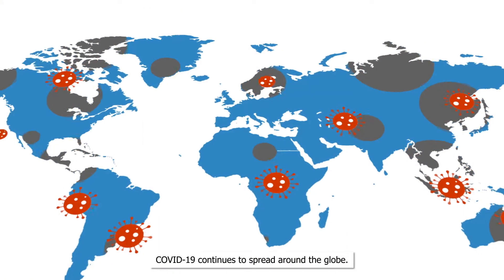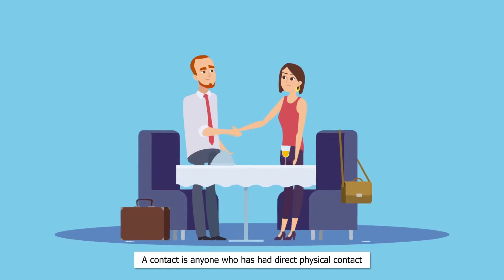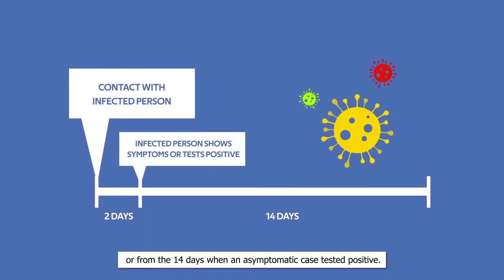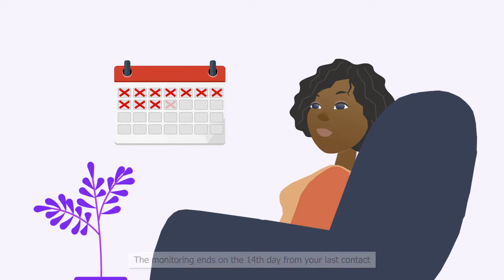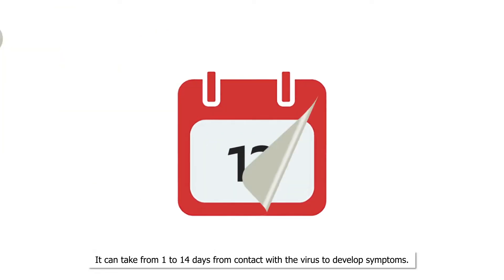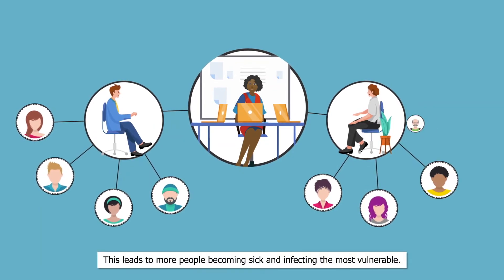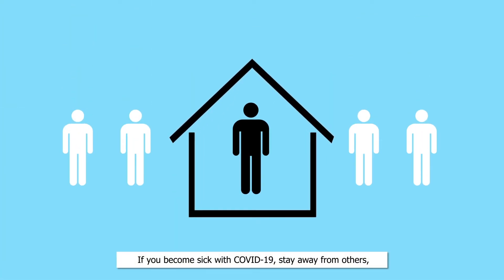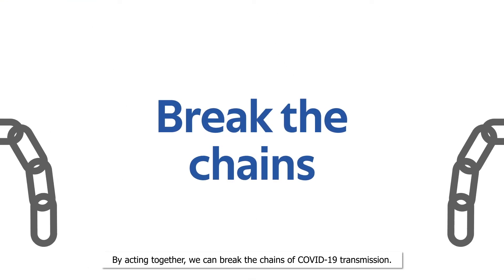How does contact tracing work?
COVID-19 continues to spread around the globe. You can help stop COVID-19 by participating in contact tracing. Check out this video and learn how contact tracing works.

🚨 Please note that WHO advises 14 days of quarantine for contacts, however, countries have adapted this period of time to their context depending on the development of transmission. 🚨